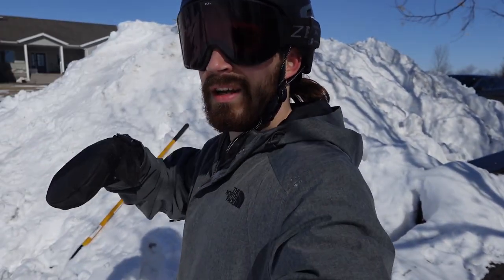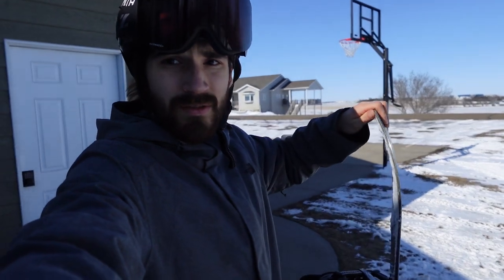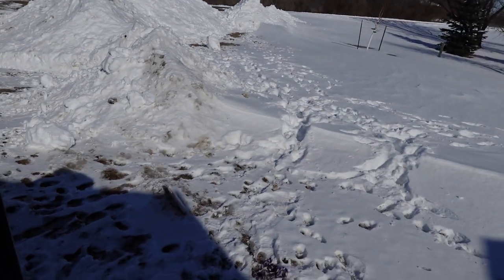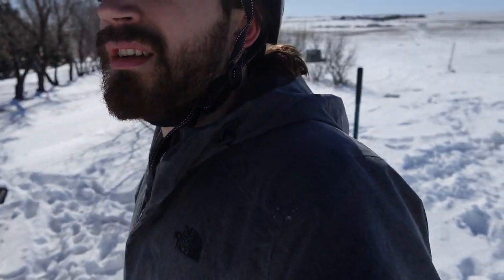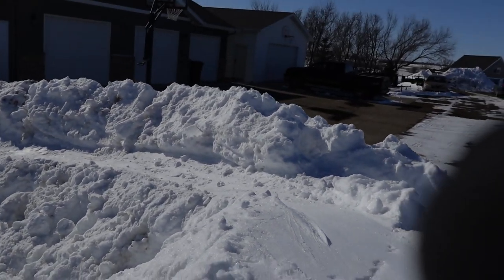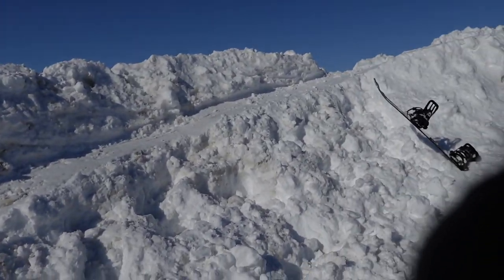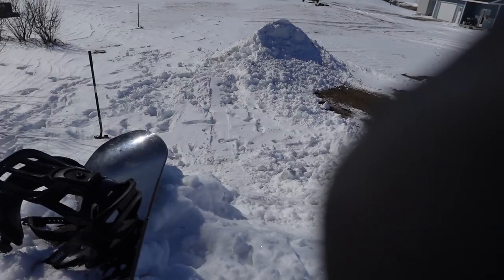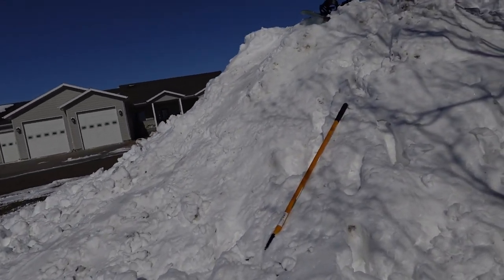Snowboarding On Homemade Slopes: A Diy Winter Adventure!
on etsy by search vlogingmedic

00:00 intro
00:36 first slope
01:48 snowman
03:37 snow jump
04:45 end